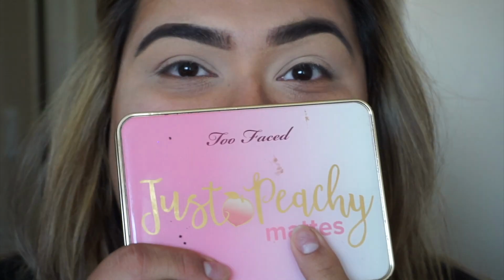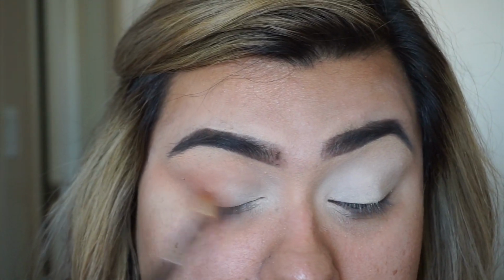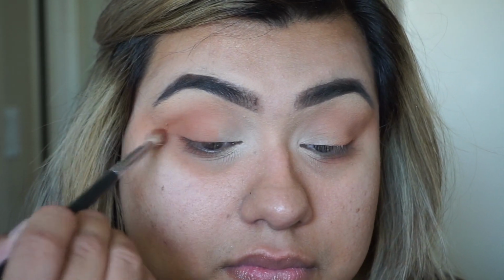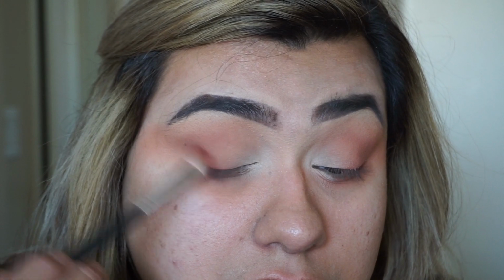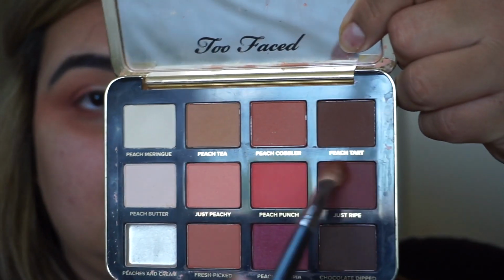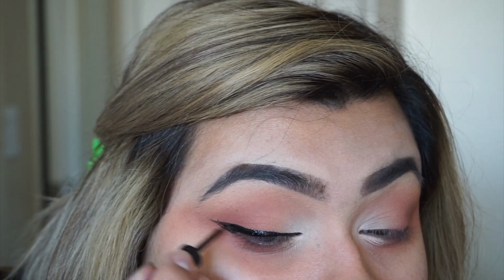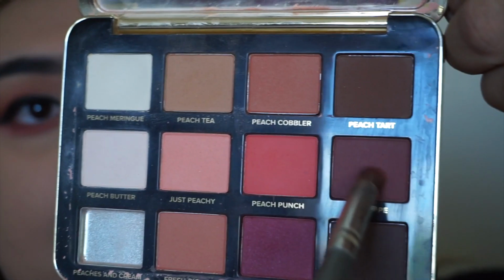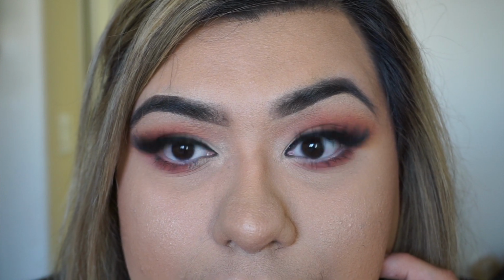Peachy Keen Eye Look|| Too Faced Peachy Mattes|| Daisy Michelle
I hope you enjoy this look and recreate it yourselves!
Make sure to tag me on instagram if you do: beautybydaisymichelle

Xoxo,
Daisy Michelle